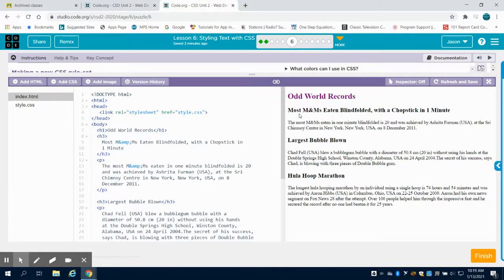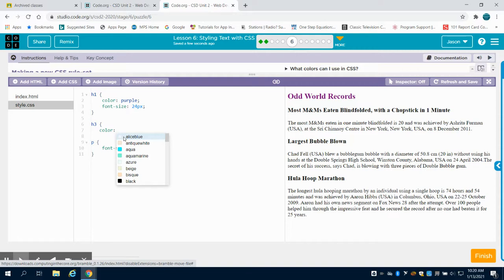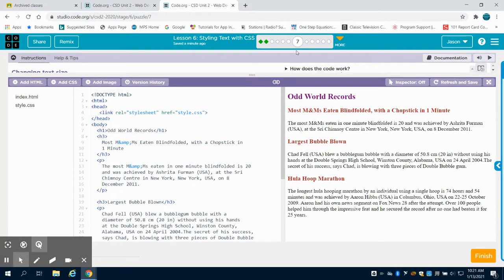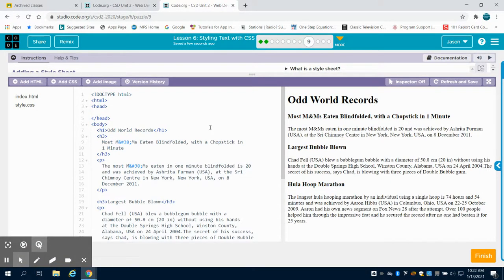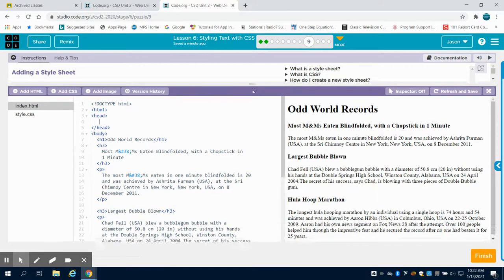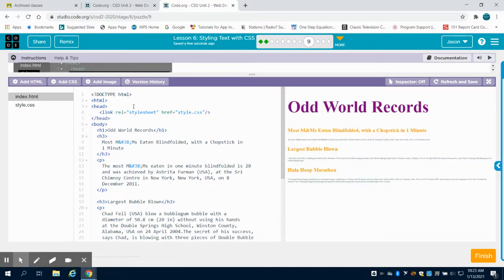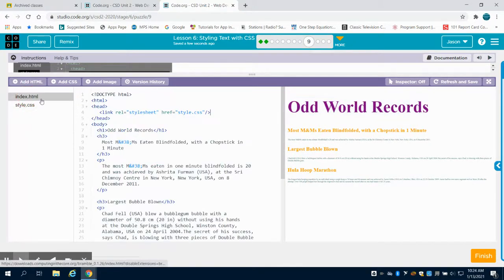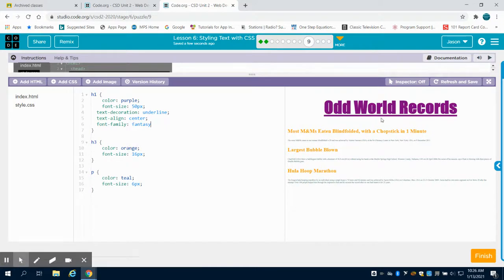Code.org Lesson 6 Styling with CSS Video 2